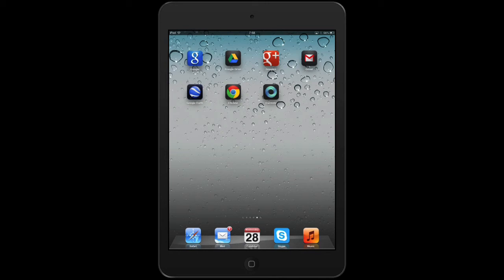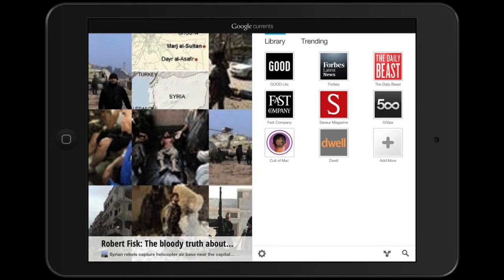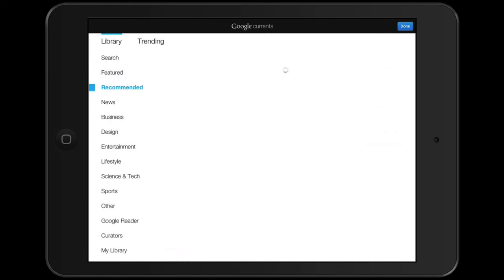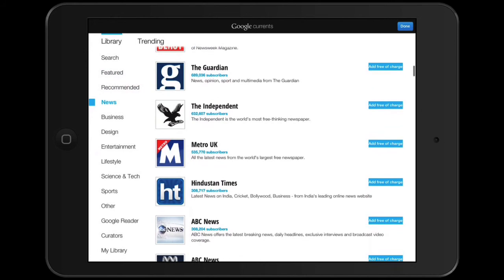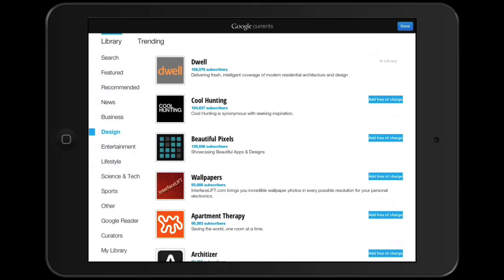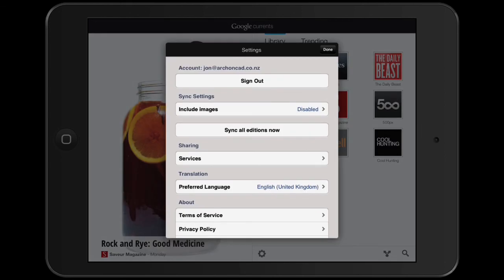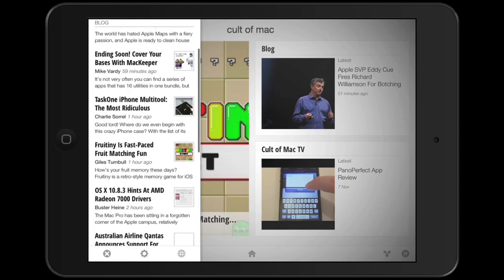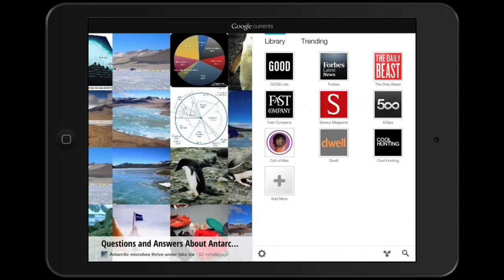0056 Google Currents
Google currents is a news reader for your tablet or smartphone. It allows you to choose online news providers that you want to follow. Google currents will then reformat the information for your device. This allows you to choose several sources of information and have that available to read quickly and easily on your tablet or phone.